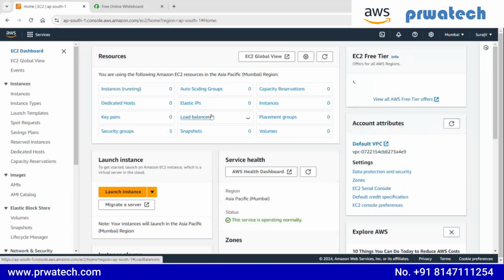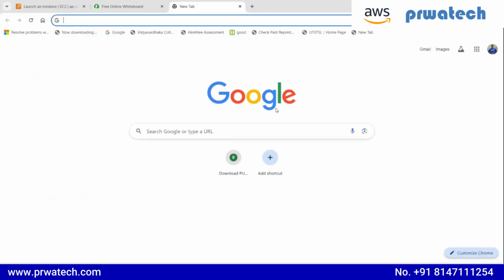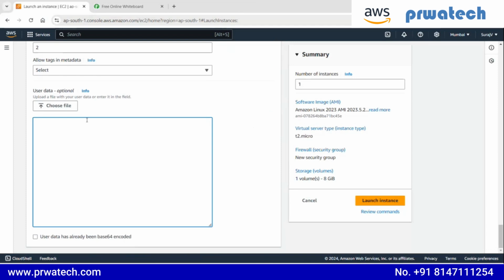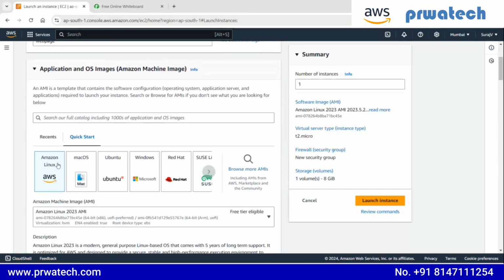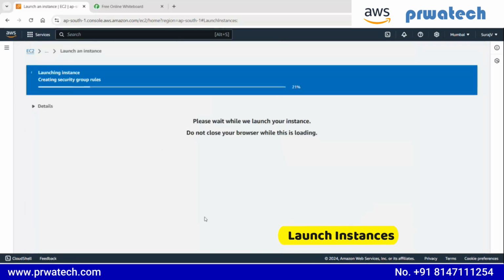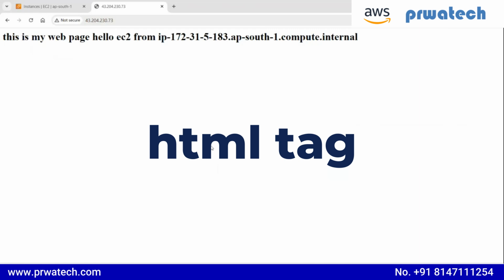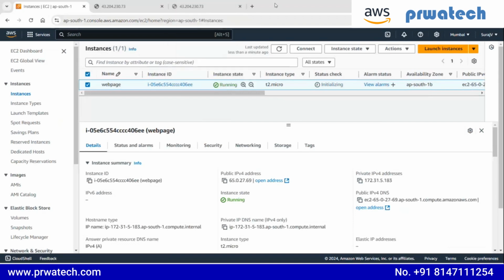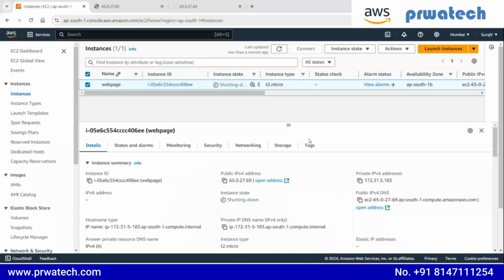How to Launch a Webpage Using AWS EC2 | Prwatech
Discover:
- Easy-to-learn syntax
- Data retrieval & manipulation
- Joining tables & subqueries
- Interactive coding exercises

Start querying today!"

The video demonstrates how to launch a basic web page using AWS EC2 instances. The process involves creating an instance with a Linux operating system, configuring network settings to allow HTTP traffic, and providing user data in the form of a script. This script, typically written in Bash or Python, contains the HTML code for the web page. Once the instance is launched, the provided IP address can be used to access the web page. The video emphasizes the flexibility of this approach, allowing users to customize their web pages with various HTML elements and scripts.

An AWS (Amazon Web Services) course is designed to provide learners with a comprehensive understanding of cloud computing using AWS, the leading cloud platform. The course covers core AWS services, including EC2 (virtual servers), S3 (object storage), RDS (relational databases), Lambda (serverless computing), and VPC (virtual private cloud), enabling learners to build, deploy, and manage cloud-based applications and infrastructure.
AWS courses start with foundational concepts such as the AWS global infrastructure, cloud computing models (IaaS, PaaS, SaaS), and basic AWS tools. As learners progress, they dive into more advanced topics like security best practices, cost optimization, high availability architectures, and automation with CloudFormation.
Courses often focus on practical, hands-on labs to help learners gain real-world experience with AWS. These might include setting up servers, configuring networking, deploying applications, and managing databases in the cloud.
AWS offers several paths, such as the AWS Certified Solutions Architect or AWS Certified Developer, and many courses are tailored to help learners prepare for these exams.
Ultimately, an AWS course equips professionals with the skills needed for cloud-related roles in development, operations, and architecture, making them proficient in leveraging AWS for scalable, secure, and cost-effective cloud solutions.